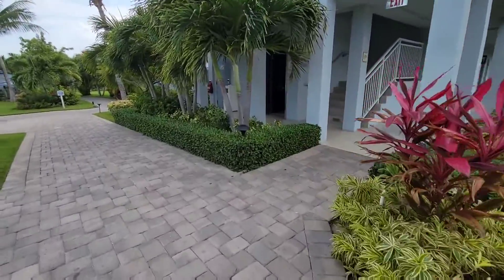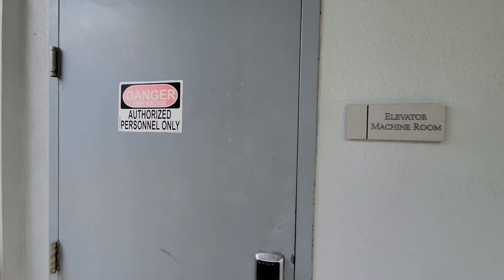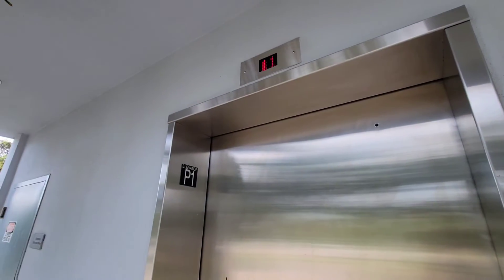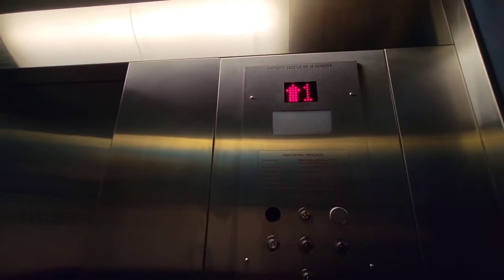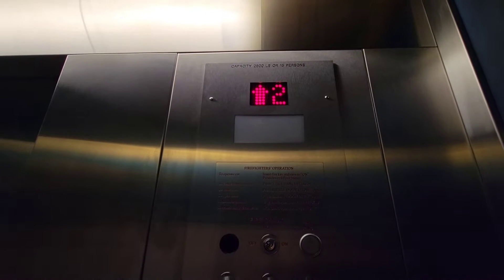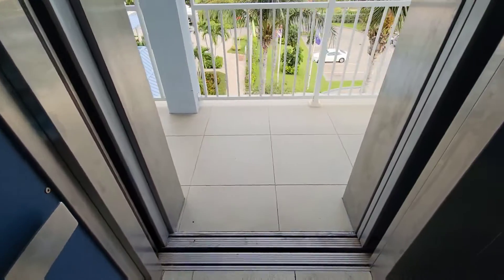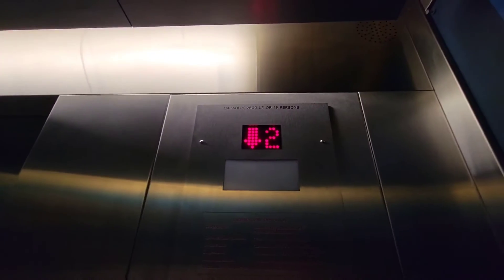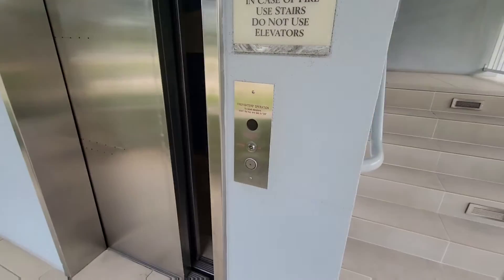Global Traction Elevator #1 @ Key West Village, Beaches Resort, Turks & Cacios Islands